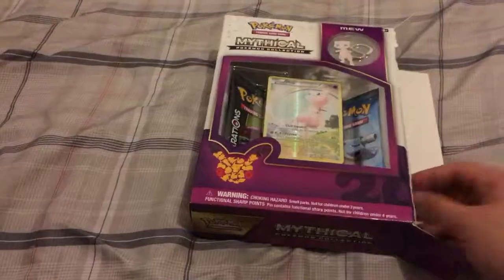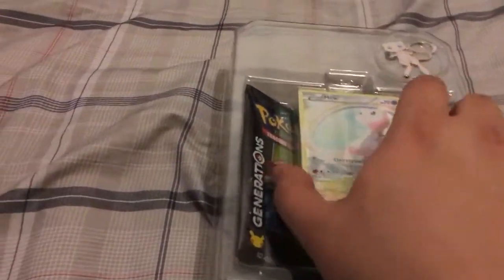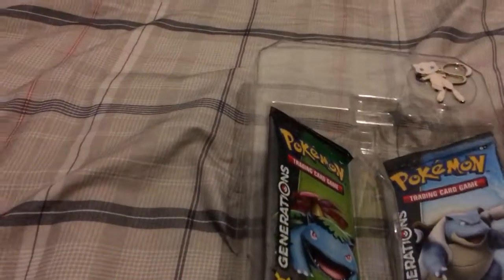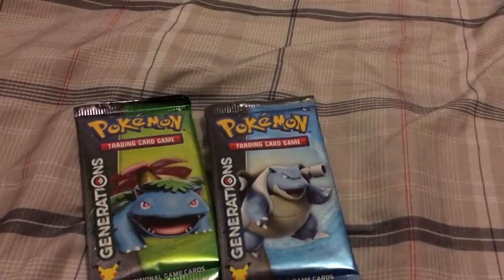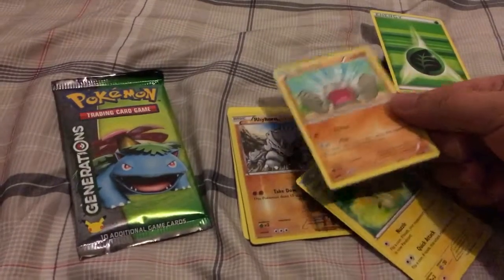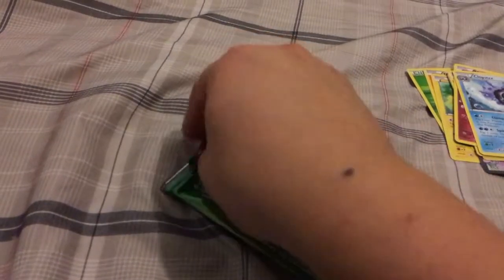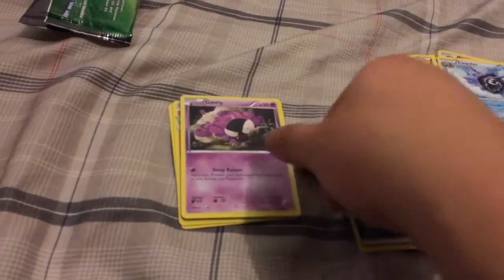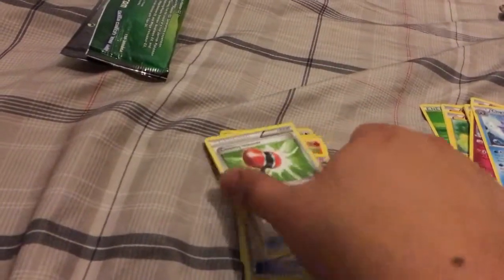Markus Shops for Bindings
VLOG 177 || 5TH MARCH 2016

You just earned a FREE ride to try Uber (worth up to $15)! Plus, rides are now up to 25 percent off for a limited time.